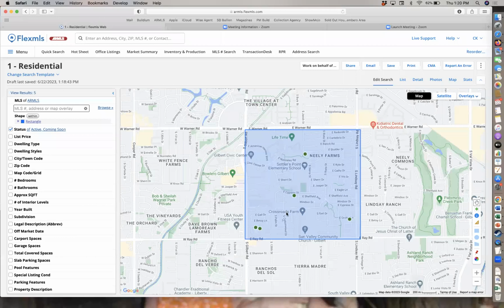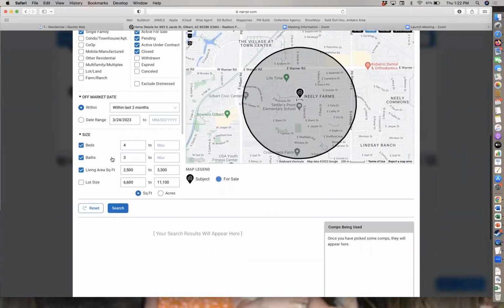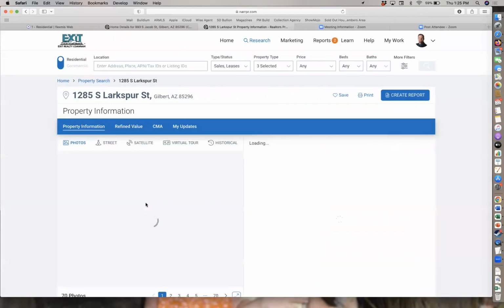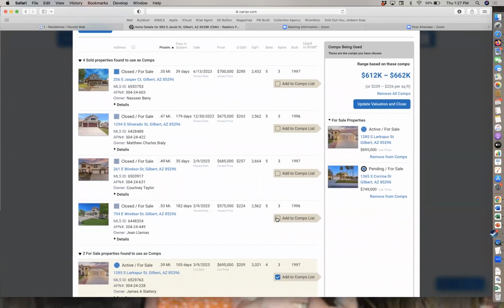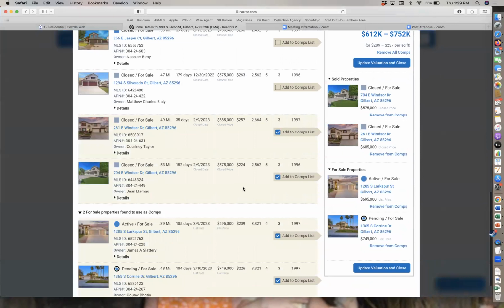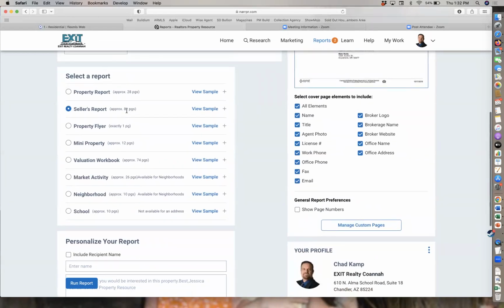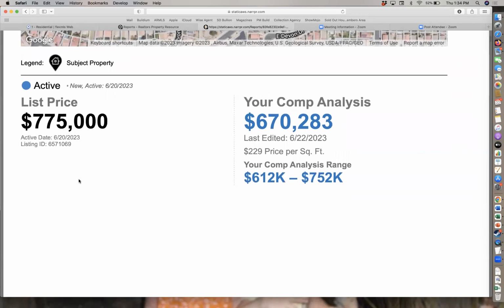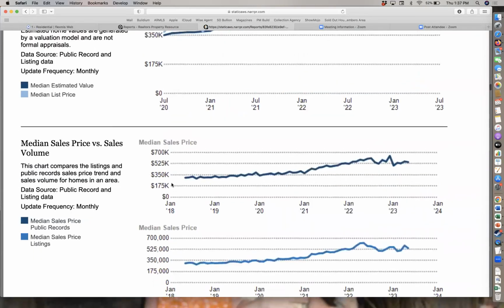Introduction to making a proper valuation for a property.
Tune in as the Designated Broker of EXIT Realty Coannah provides a guide on assessing properties. Whether you're preparing to list your home for sale or ensuring a fair deal for potential buyers, this video offers a swift introduction to property evaluation. Discover valuable insights from an expert in the field!